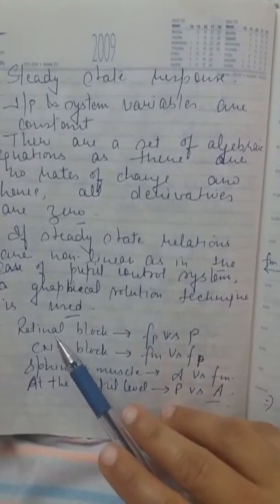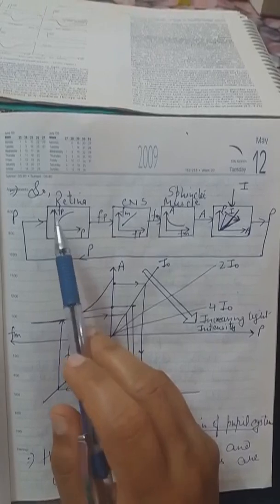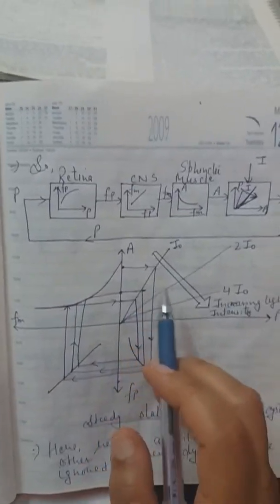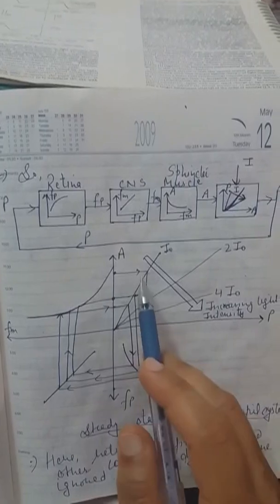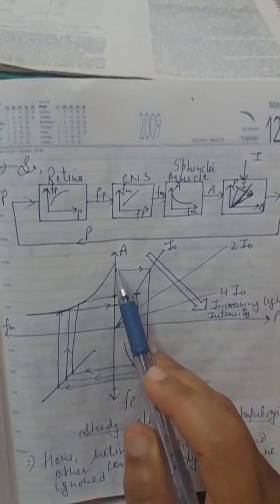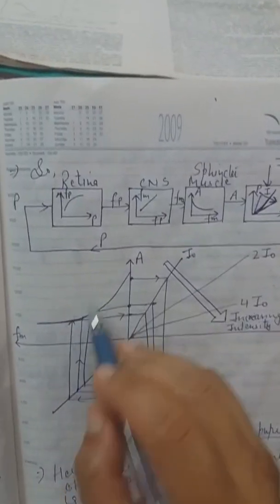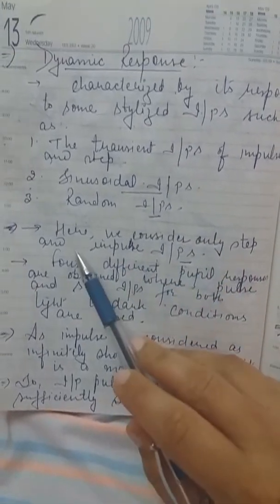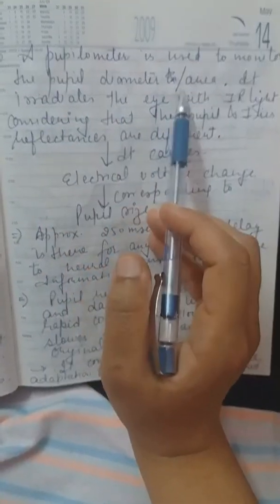Characteristics of Pupil Control System I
Pupil Control System is one of the important topics of Biological Control System consists of the basic physiology, block diagram and mathematical formulation of the controlling function of the pupil of eye. It is explained in two parts. This video is about part 1.